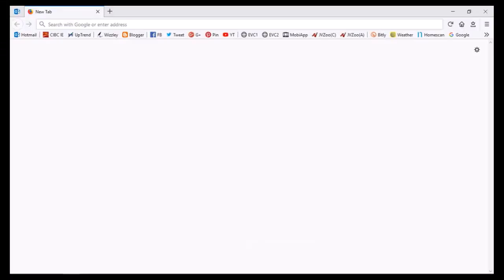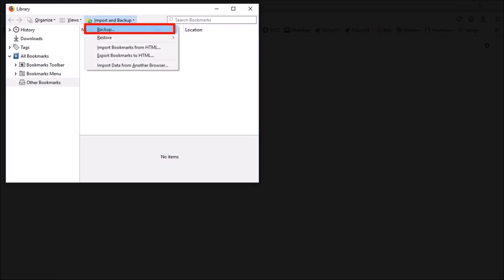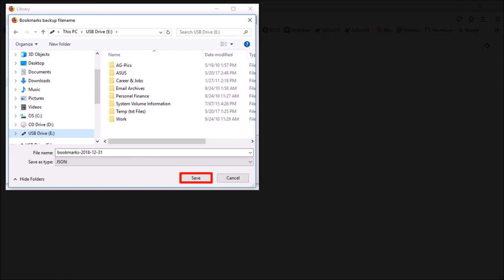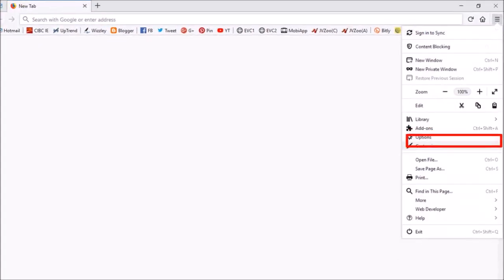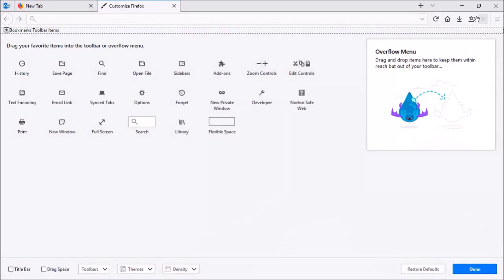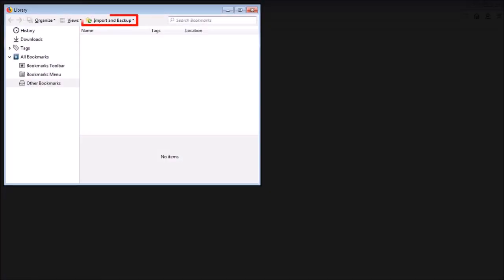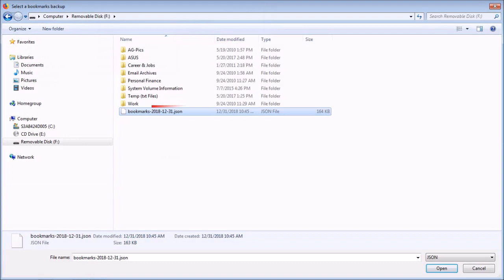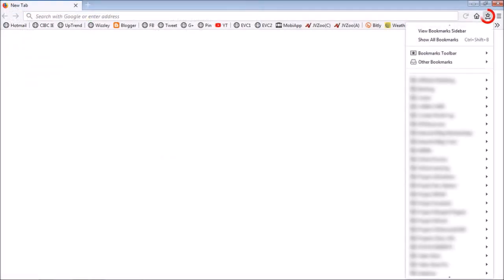How to Backup & Restore Bookmarks in Firefox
In this tutorial, you will learn How to Backup and Restore Bookmarks in Firefox. Since Mozilla released the all new redesigned Firefox Quantum browser, there have been a lot of changes to the user-interface. In this video, I will show you how to backup your bookmarks.

Backing up your bookmarks can be critical, especially if you’ve bookmarked many webpages like me. In case your computer crashes and you need to reinstall Firefox or if you get a new computer, you will have to restore your bookmarks. In this tutorial, I will also show you how to use your backed up bookmark JSON file to restore your bookmarks and save you a lot of time.

In order to backup your Firefox Bookmarks: (1) you click on the Bookmarks icon, in the toolbar; (2) next you choose “Show All Bookmarks”; (3) you will then see a Library dialog-box pop-up, click on “Import and Backup”; (4) next, choose “Backup”; (5) and finally save the JSON Bookmarks file.

In order to restore the JSON Bookmarks backup: (1) follow steps 1 through 3 above; (2) next choose “Restore”; (3) navigate to the location where you saved your JSON Bookmarks backup, and select it; (5) you will get a warning message indicating that this will replace all your current Bookmarks, click OK.

And that’s pretty much it. Feel free to check my Firefox Review videos and other Firefox Tutorials below.

CREDITS: Firefox information and logos used under Creative Commons License Attribution-ShareAlike 3.0 Unported (CC BY-SA 3.0) | Images and graphics used in this video are public domain via Pixabay or belong to the author | Microsoft, Windows, and the Windows logo are trademarks, or registered trademarks of Microsoft Corporation in the United States and/or other countries | Google and the Google logo are registered trademarks of Google Inc., used with permission | Other names may be trademarks of their respective owners.

Song Title: End of Summer by The 126ers